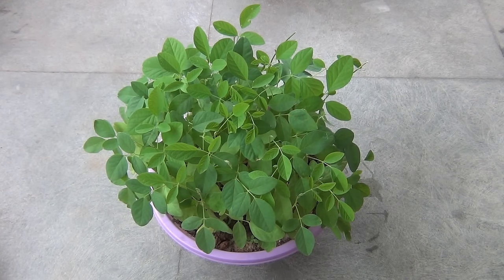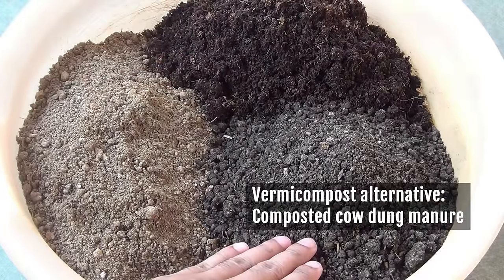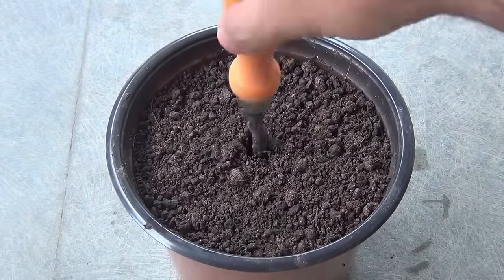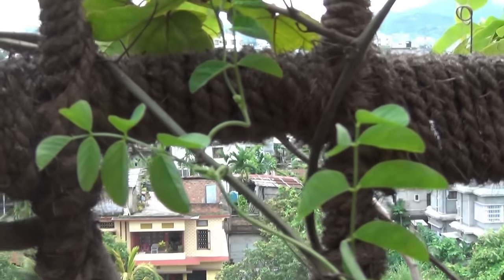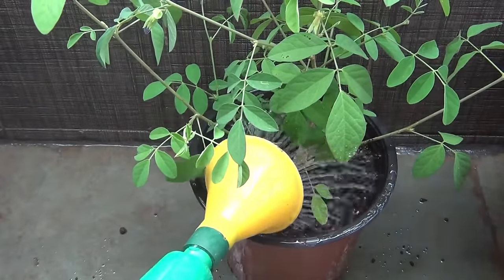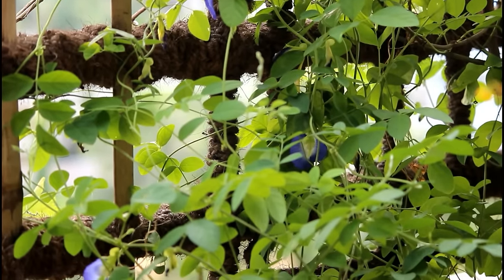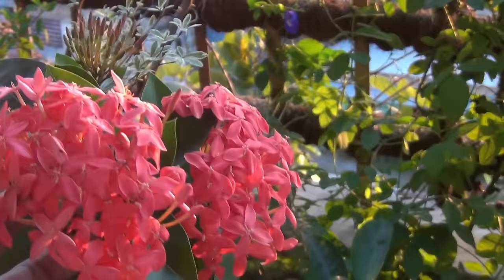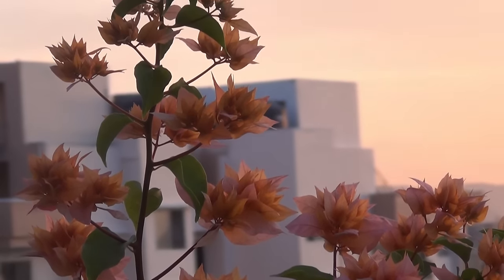How to Grow & Care for Butterfly Pea Plant [Complete Growing GUIDE]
How to Grow & Care for Butterfly Pea Plant (also known as Aparajita, Asian pigeonwings, bluebellvine, cordofan pea and Darwin pea) - In this video you are going to learn everything about caring for Butterfly Pea Plant. Here, I have covered everything from Seedling stage to flowering so that you can care for your Butterfly Pea Plant the right way.

Growing Butterfly Pea Plant from seeds is also very easy and I already have a video about it where you can see the entire process. Believe me, it's really an easy vine to grow in summer. So, just grow it, either from the seeds or from the seedlings/saplings and enjoy the blooms in the heat of summer.

Thank you very much for watching the video and if you have any questions, please let me know and I would get back ASAP! Thank you once again and have a great day :-)